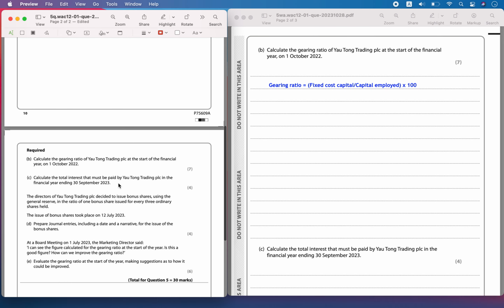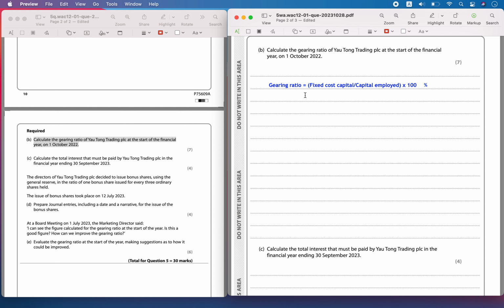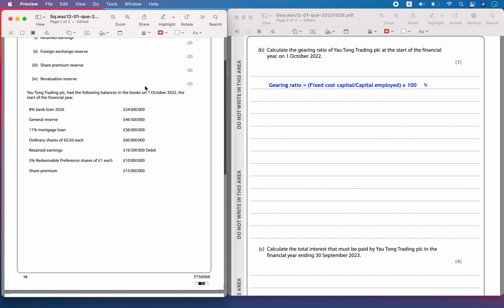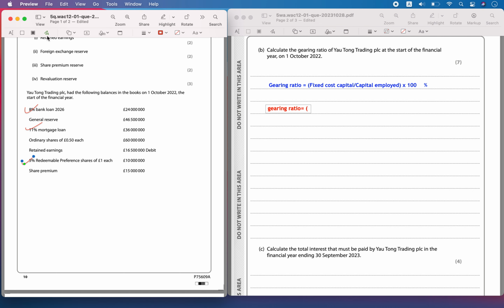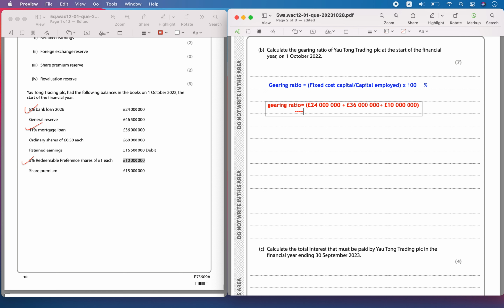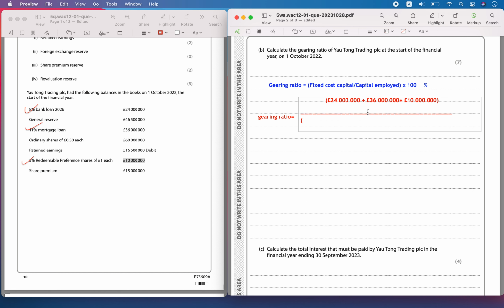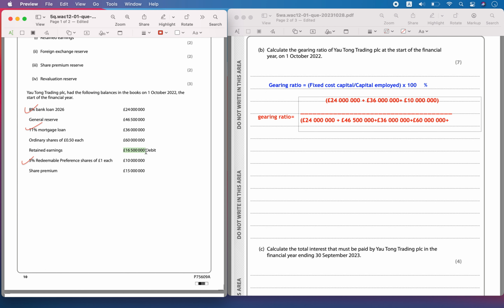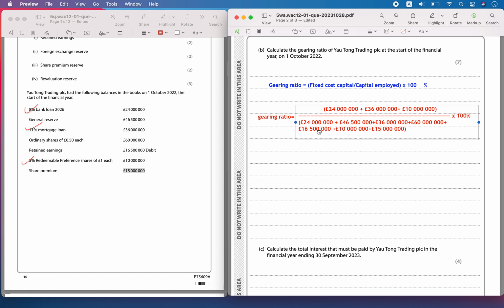20.OCT 2023 IAL PEARSON EDEXCEL UNIT 2: Corporate and Management Accounting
Question 5b. Gearing ratio -Yau Tong Trading plc